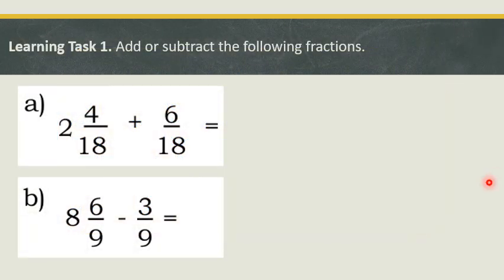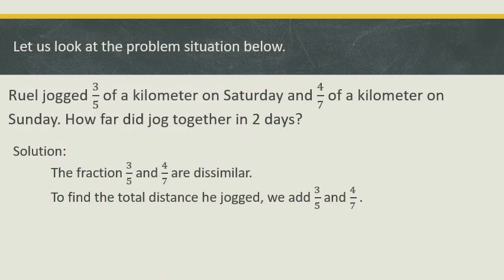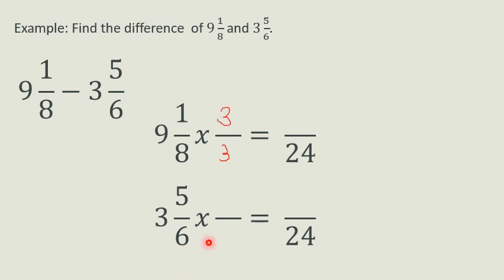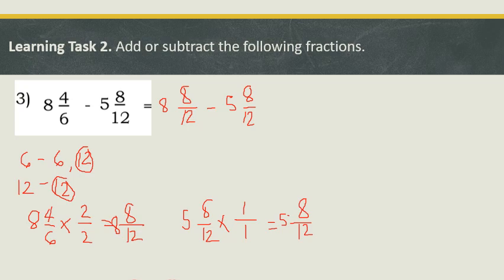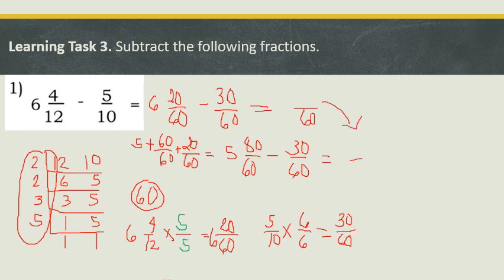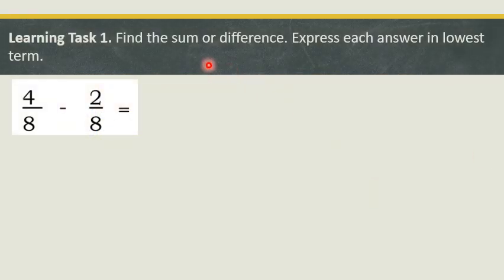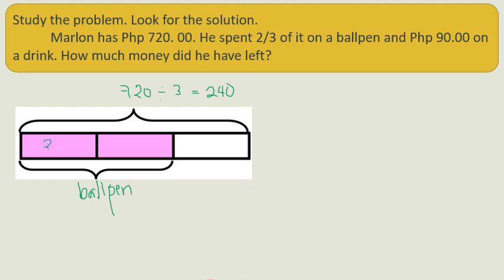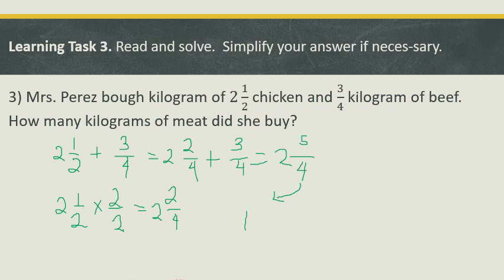MATH5Q1W5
Add and Subtract Fractions and Mixed Fractions with and without  Regrouping
Solves Routine and Non-routine Problems  Involving Addition or Subtraction  of Fractions